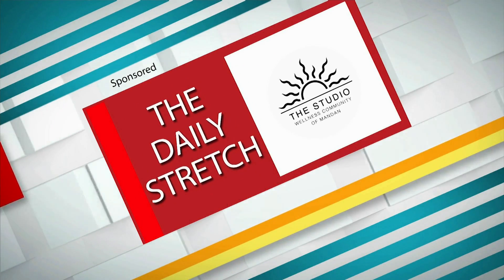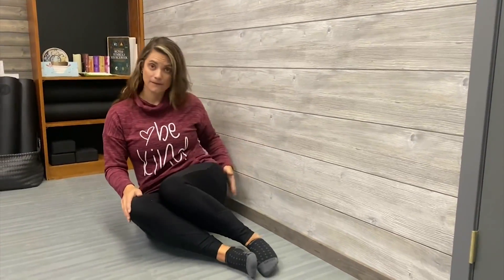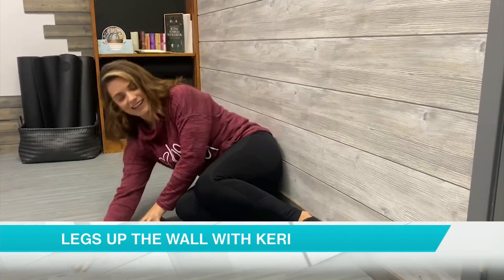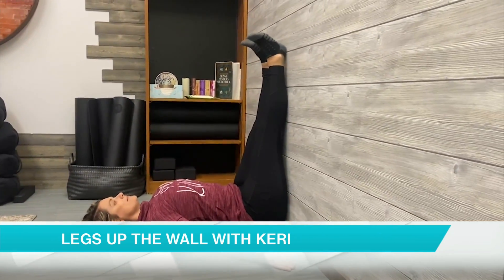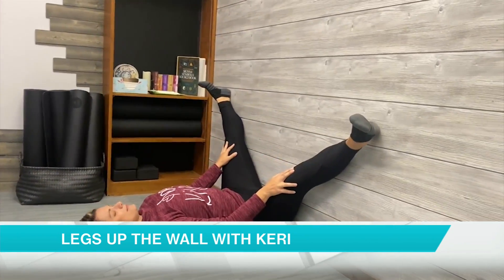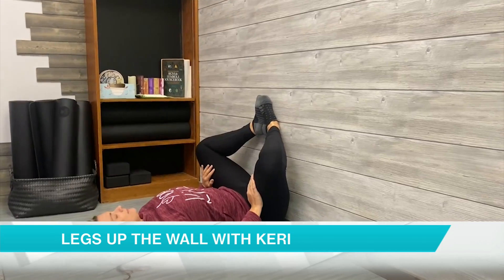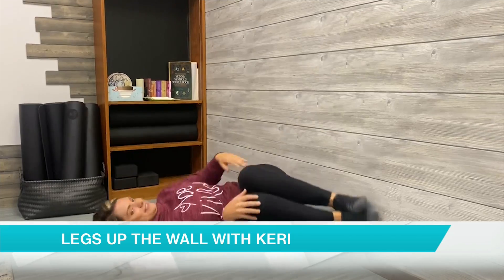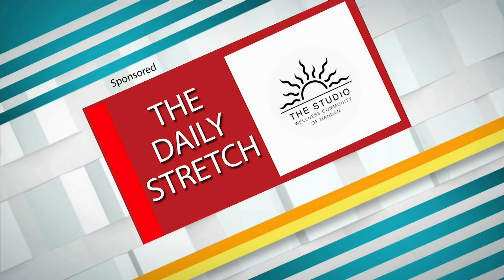Daily Stretch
Keri with The Studio shows us a 'Legs up the Wall' stretch